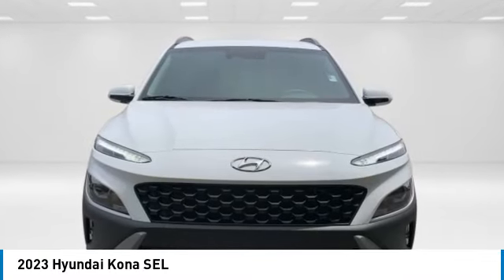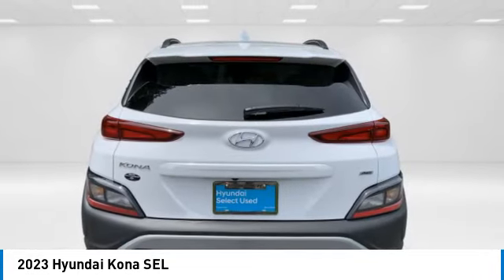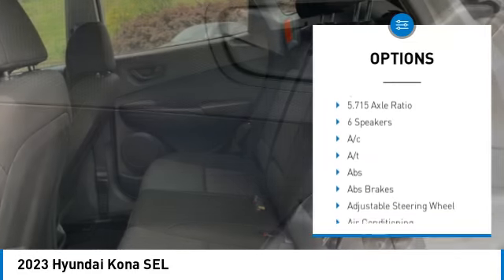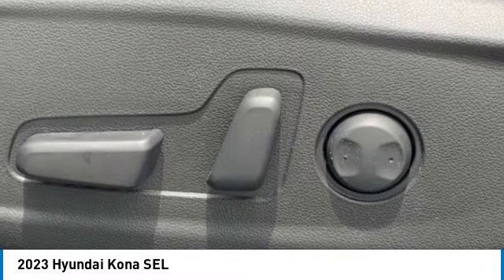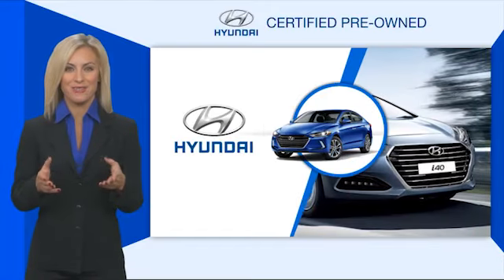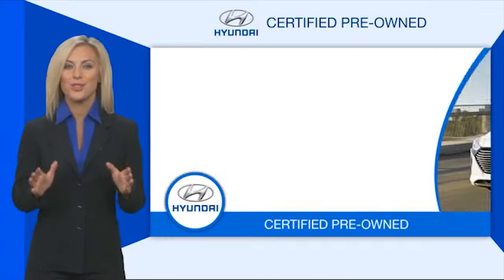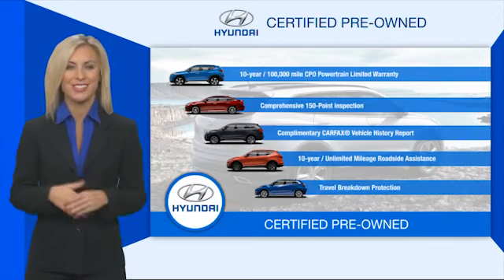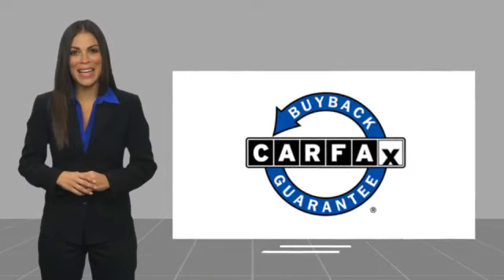2023 Hyundai Kona H6481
2023 Hyundai Kona SEL

Lunar White 2023 Hyundai Kona SEL AWD IVT 2.0L 4-Cylinder&lt;br&gt;&lt;br&gt;28/33 City/Highway MPG